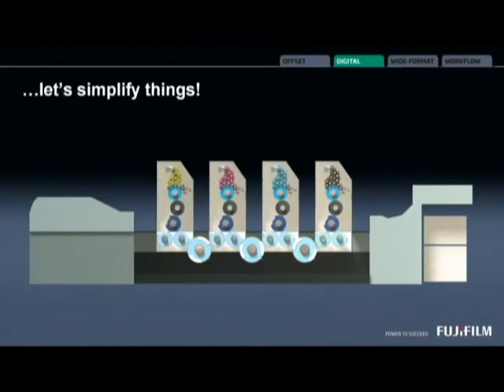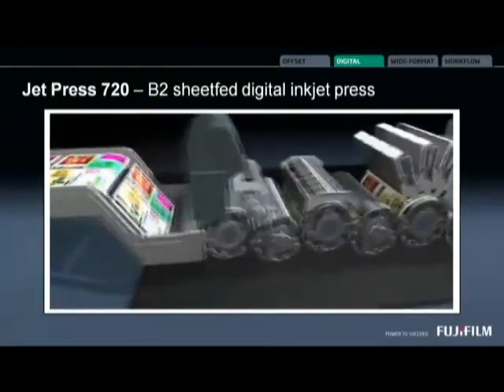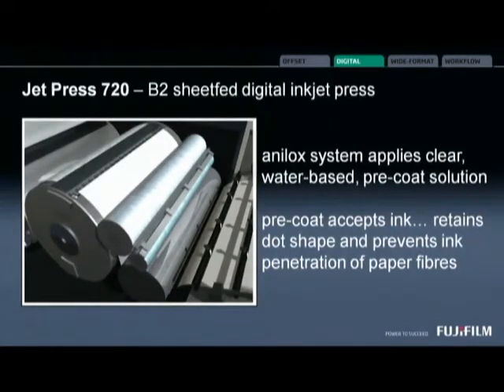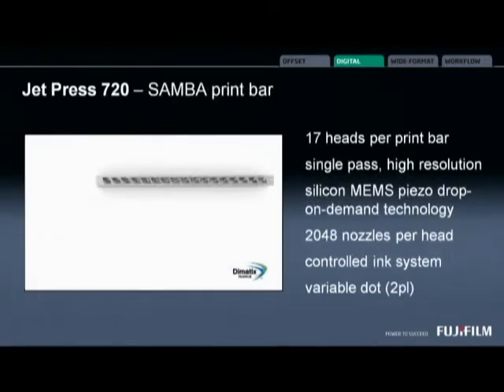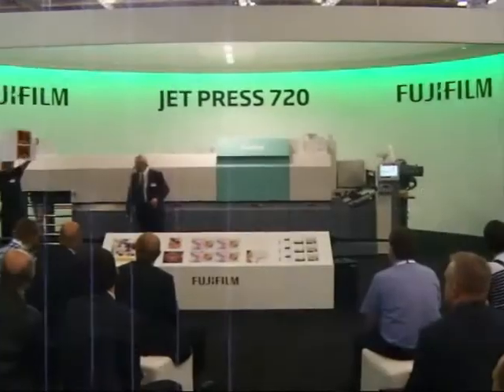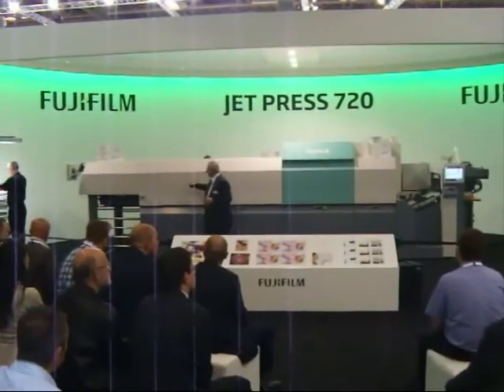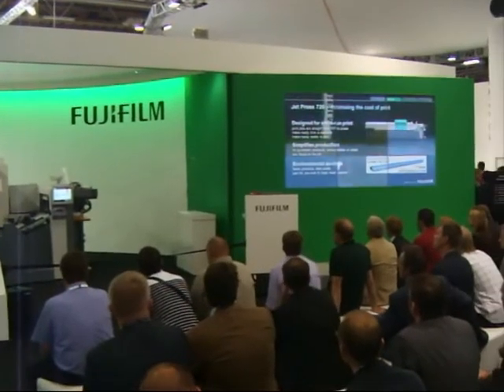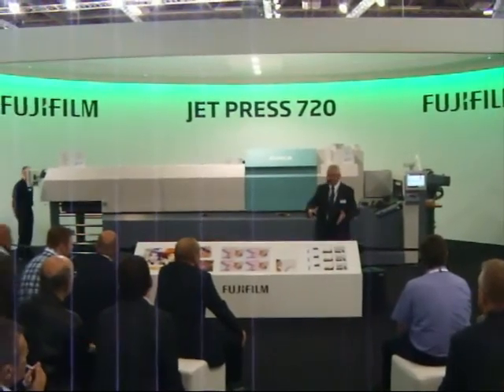Fujifilm IPEX presentation of the Jetpress 720 Digital Inkjet Press part 2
In part 2, Steve Cookman from Fujifilm discussing the technology and functionality behind the Fujifilm Jetpress 720. This video was shot on a Fujifilm F200 EXR digital camera and married up with some of the powerpoint slides from the IPEX trade show presentation (Birmingham UK, May 2010).